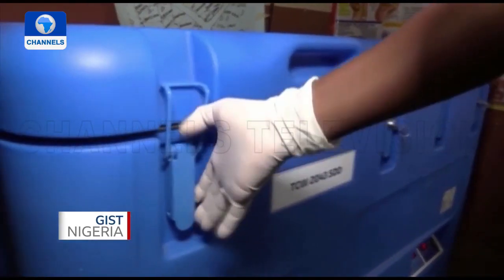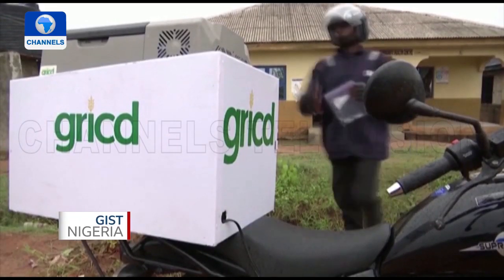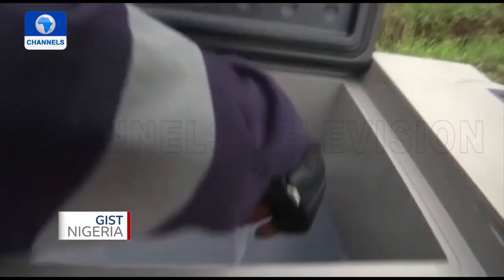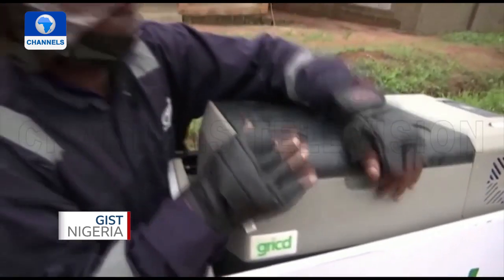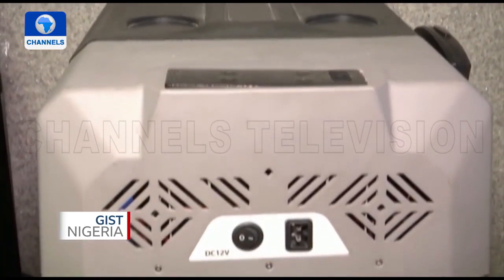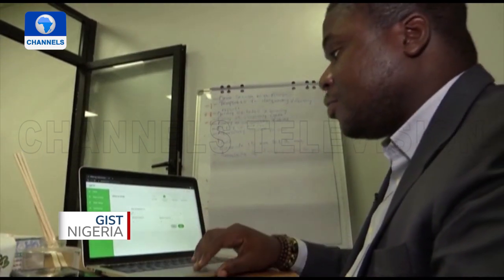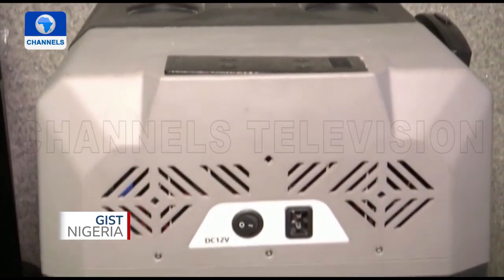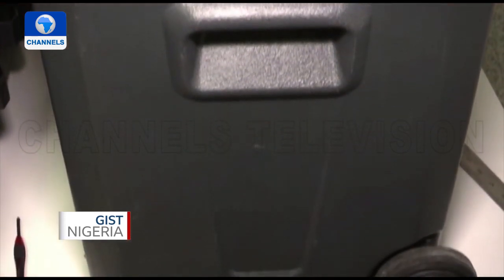Nigerian Startup 'GRICD' Creates Smart Cold Boxes To Transport COVID-19 Vaccines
A startup in Lagos South West Nigeria 'GRICD' has created a WIFI-enabled cooling box that helps convey Covid-19 vaccines and medication to specific locations in real-time.

The rechargeable and trackable smart cold boxes can also be used to transport perishable food items.